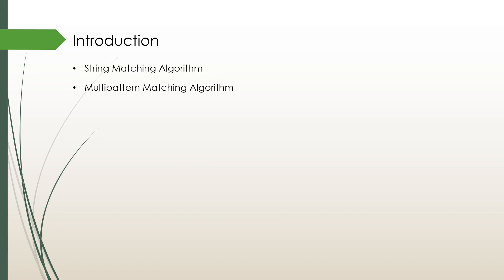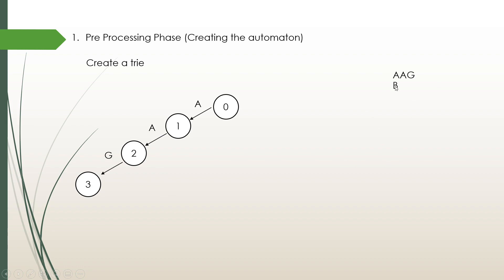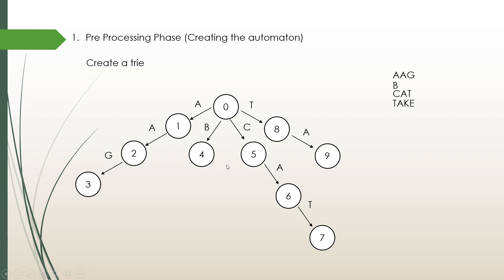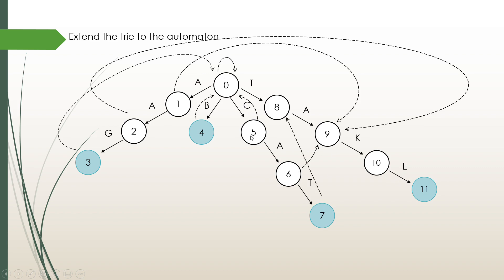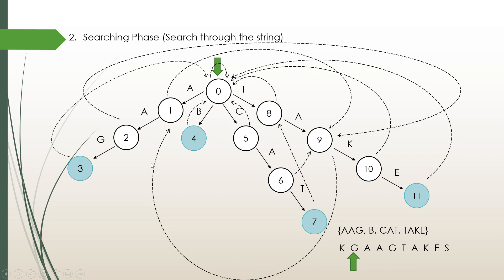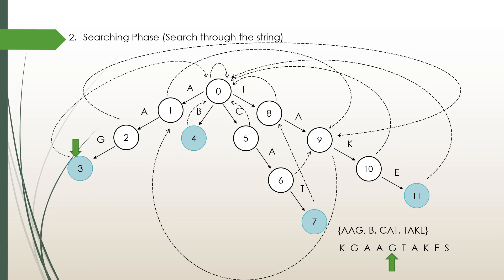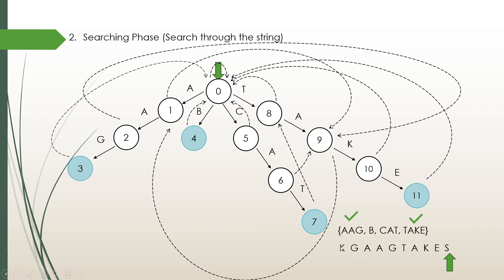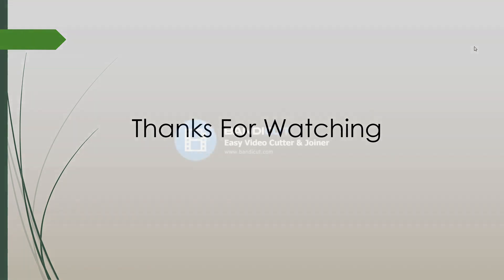Aho - Corasick Algorithm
In this video, I have explained the algorithm and discussed about it's uses and drawbacks